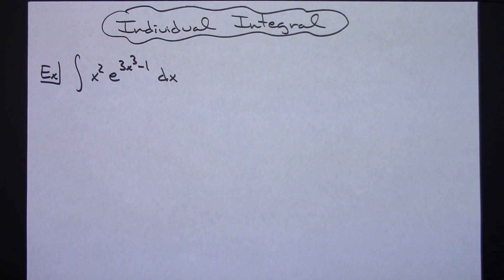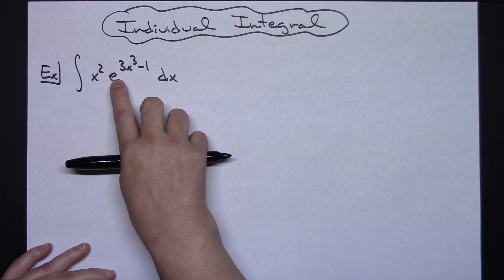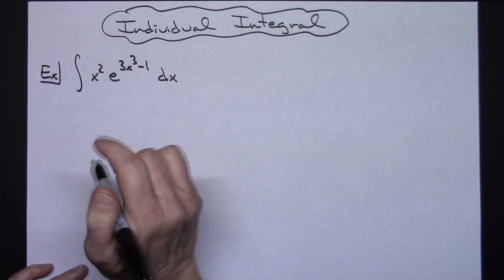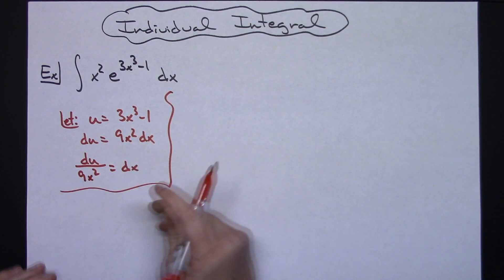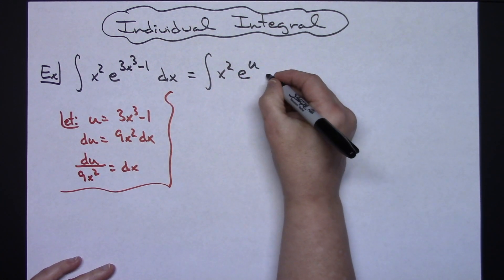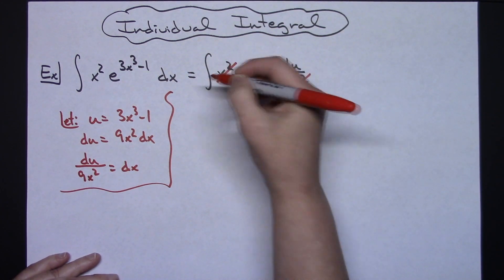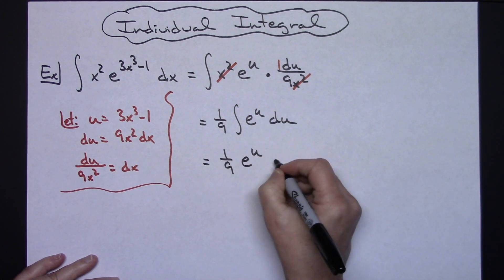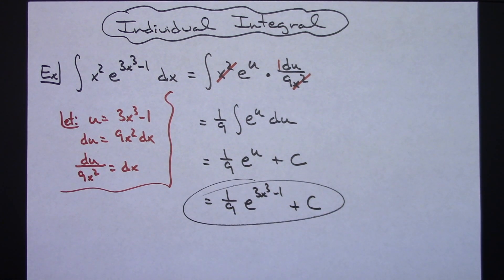Integral of x^2 e^(3x^3 - 1) ❖ Calculus 1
This video goes through the Integral of x^2 e^(3x^3 - 1).  This type of integral would typically be found in a Calculus 1 class.